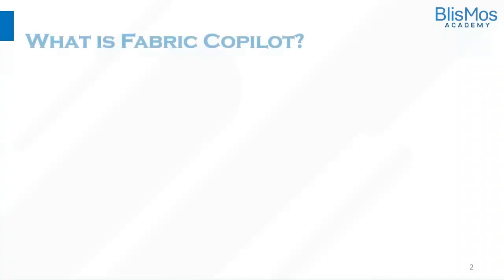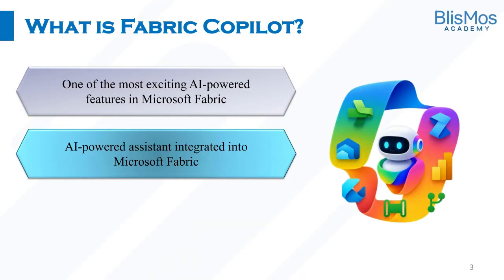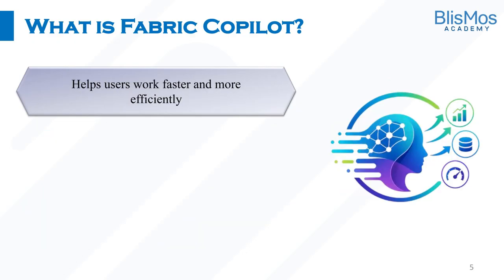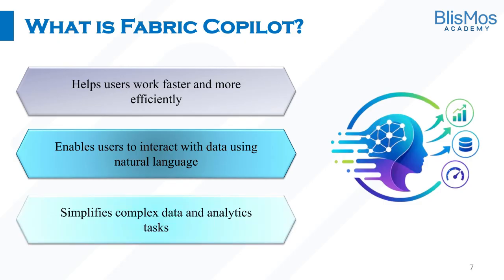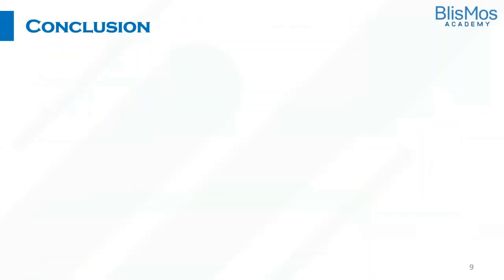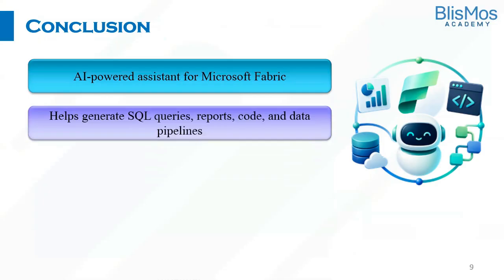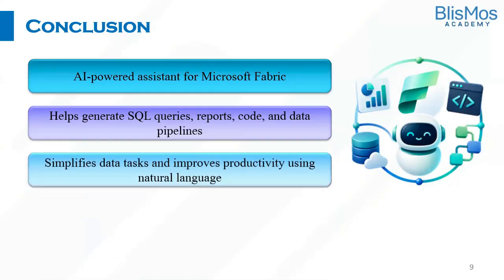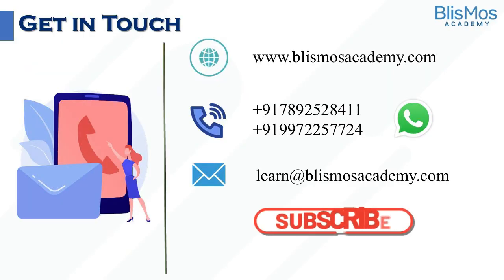45. Microsoft Fabric Copilot | Where Can You Use It?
🚀 Welcome to BlisMos Academy!

In this video, you'll learn Microsoft Fabric Copilot and explore where it can be used in Data Engineering. We'll cover its features, real-world use cases, and how it helps improve productivity in Microsoft Fabric.
Whether you're a beginner or an experienced professional, this video will help you understand Fabric Copilot in a simple and practical way.